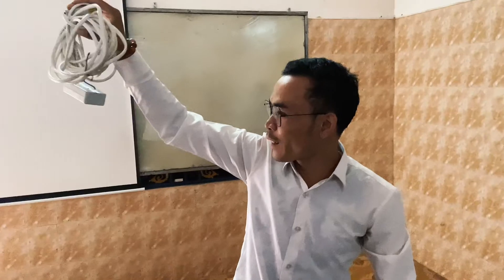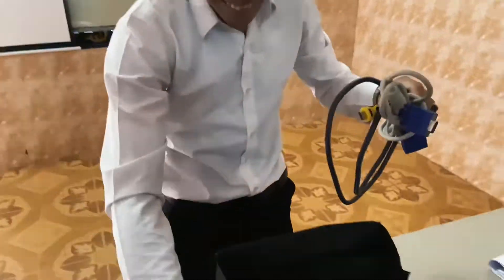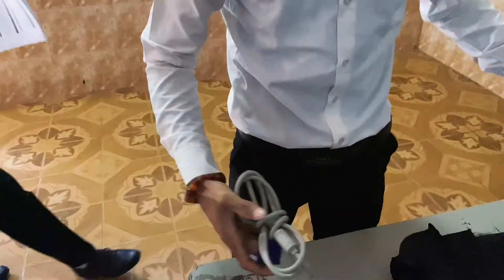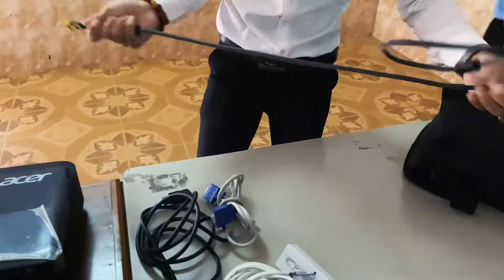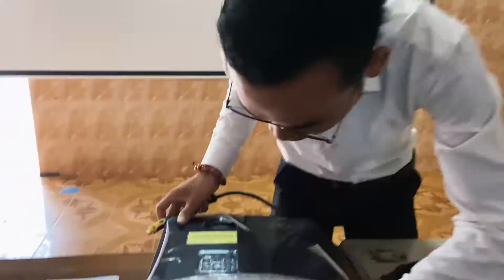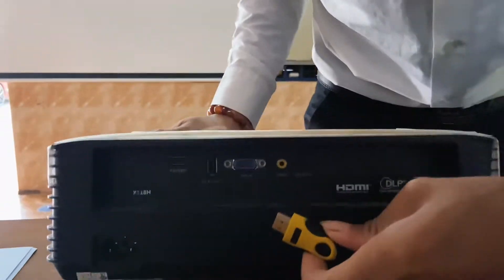IT Srok Sre Electric Shock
IT AI
នេះជា channel ផ្ទាល់ខ្លួនរបស់ខ្ញុំ chitra-ឆ្ងាញ់ ខ្ញុំចូលចិត្តផ្សងព្រេង អរគុណសម្រាប់ការគាំទ្រ